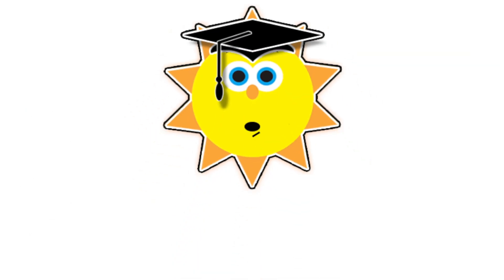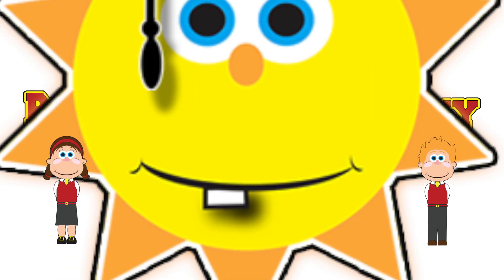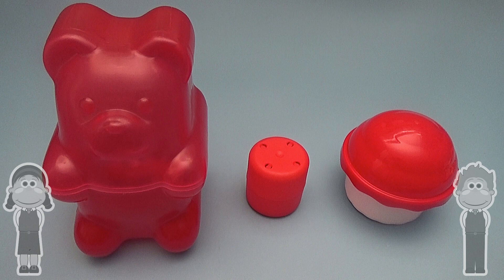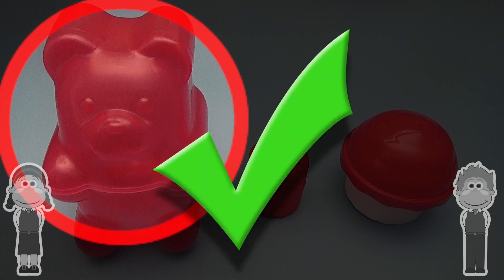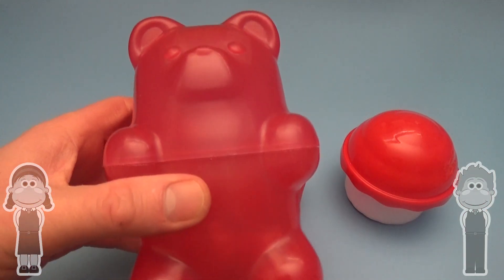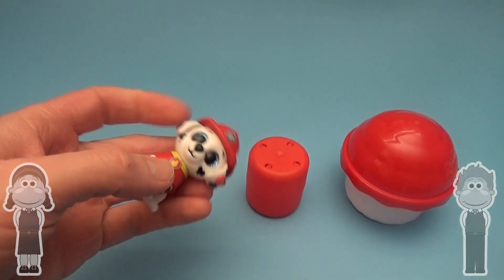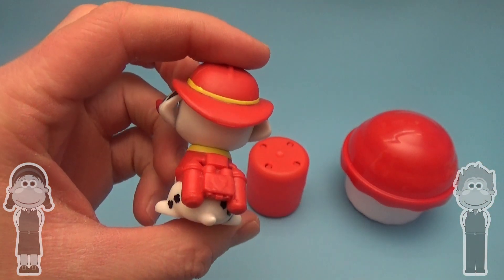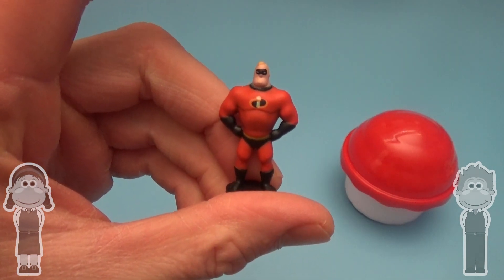Big Mouth Academy Express! Surprise Egg Opening Game! Which One is the Biggest! Huge Gummy Bear!